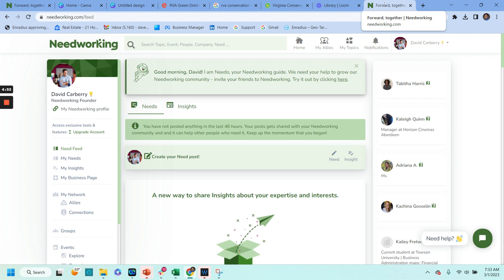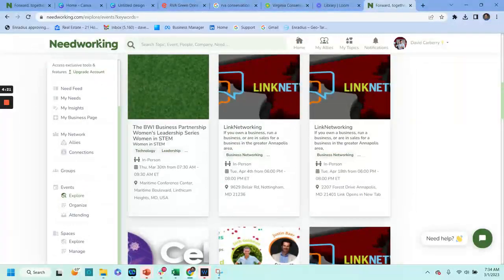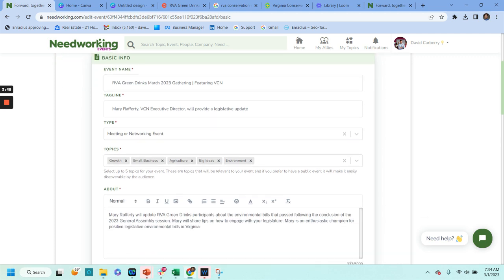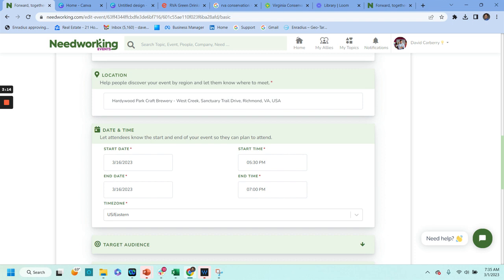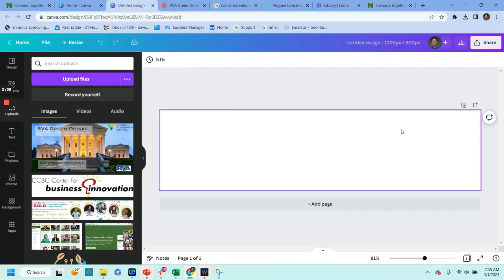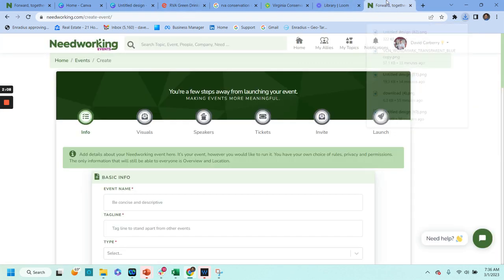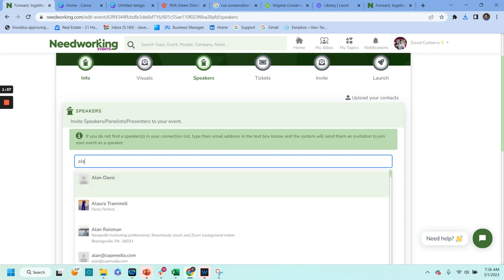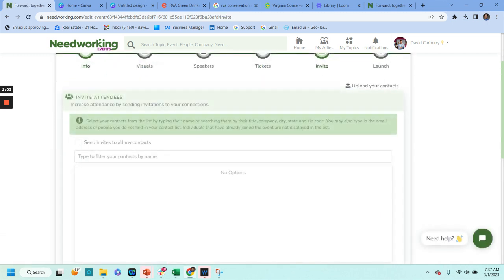Promote and Build Your Event - Find Networking Events Locally - Integrate Eventbrite & Canva Design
This video details some of the steps and tricks in adding your Event to Needworking.com .  The example we used was from The Virginia Conservation Network at Hardywood in Richmond Virginia.

You can build and promote Networking Events in Needworking.com just like this.  Our platform integrates with Eventbrite and it's a great way to get more awareness to an event that you are hosting.

We have tried to develop a robust way to find local business networking events in your area.

If you run a networking group or organization, creating a posting on Needworking.com is a great way to get added exposuse and draw attention to your local networking event.

This less than 5 minute video walks you through some of the steps, but we do recommend that you use Canva to edit and create some of the banner elements of the platform.

This is also a great way for non-profits to promote a local event they might be having.  This is just a follow up meeting to the legislation that happening regarding Virginia Conservation but if it were a fundraising event it could help raise money for the non-profit organization.

You can add any location or type of event and much more.  Adding location and Good Graphics are crucial for planning your events.  If people are in search of good ways to meet others at networking events or have a cause to support, you want to improve the odds of them seeing and attending.

Inputting a concise description is also a better way to improve your SEO and site ranking when you are creating regional networking events.   You want to be found, so the more information the better.